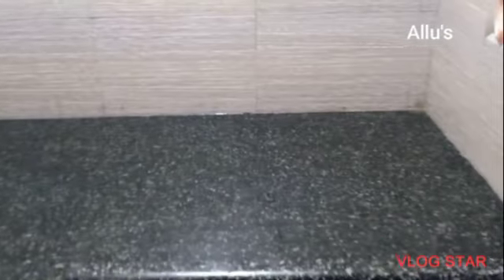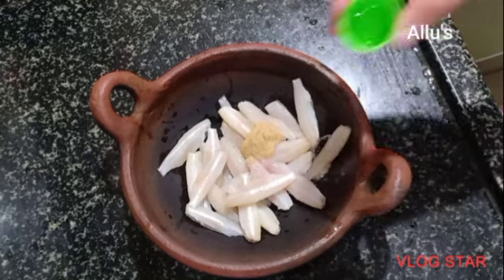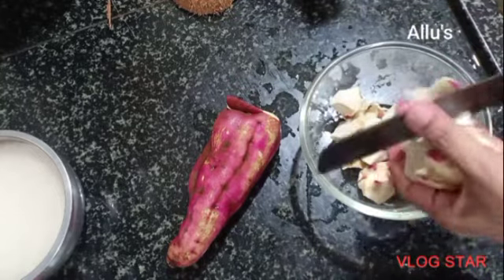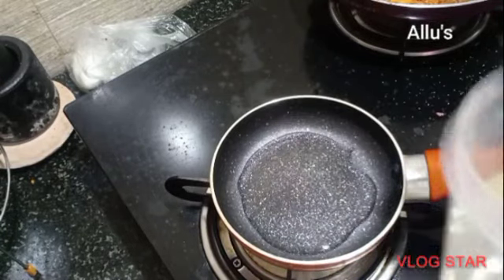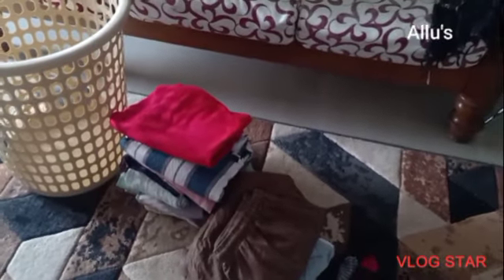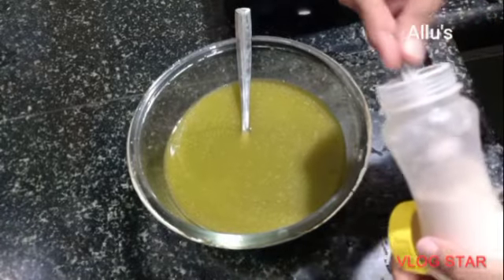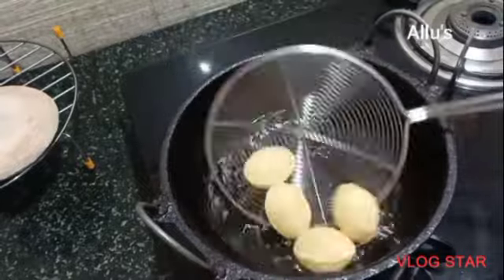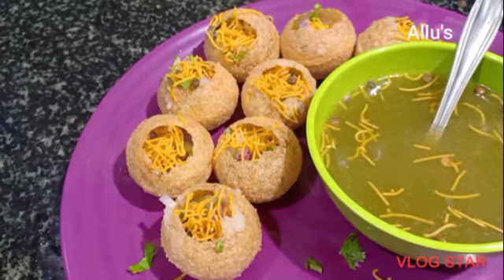A Day In My Life